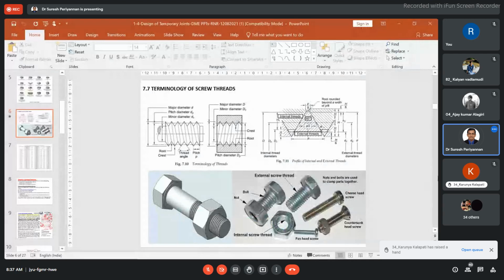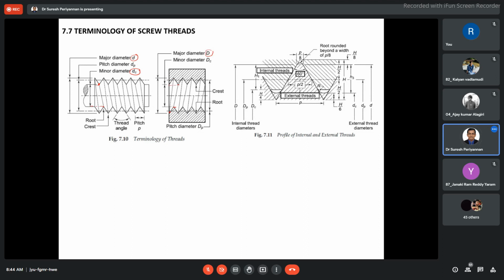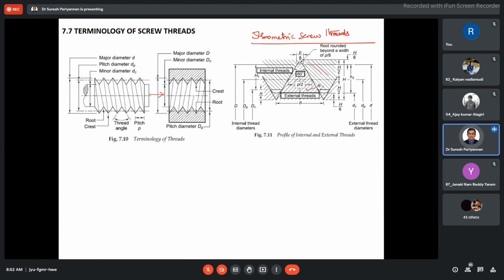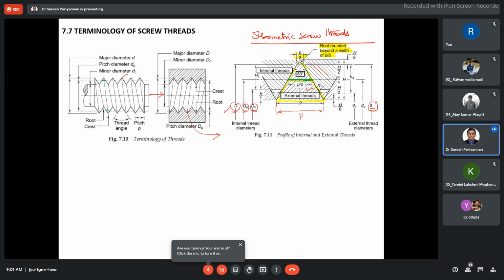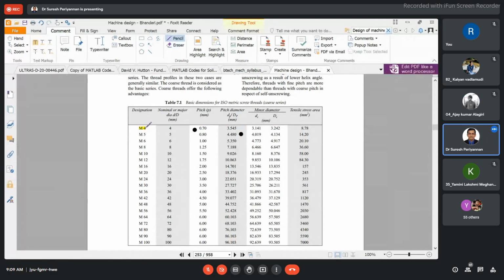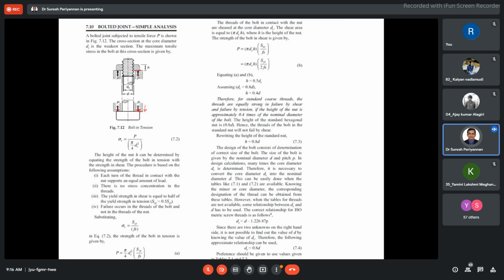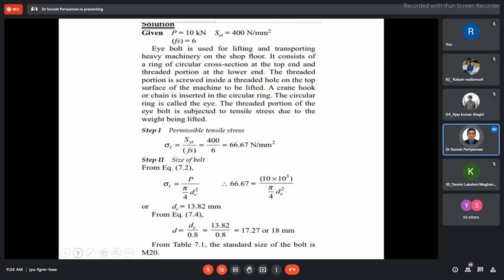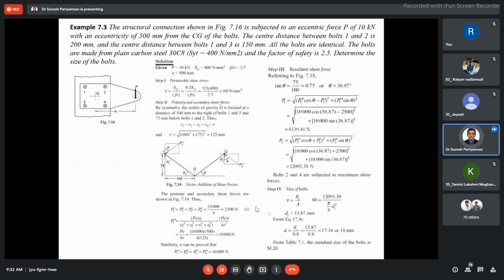DME Class 1st November